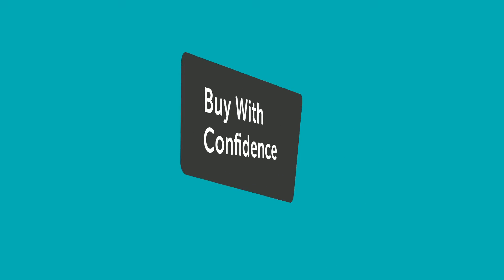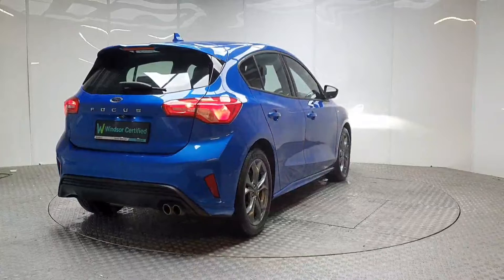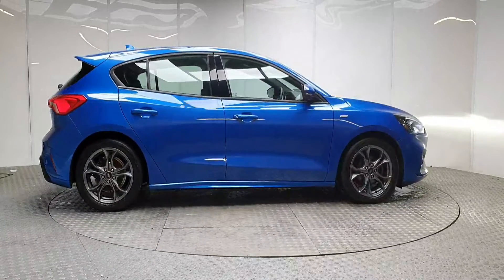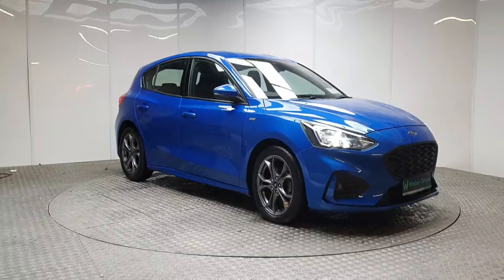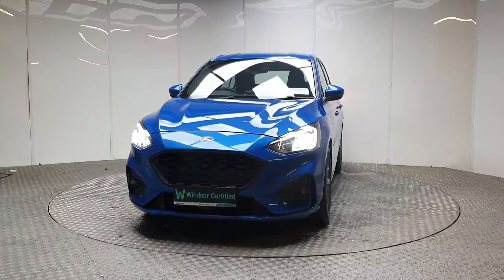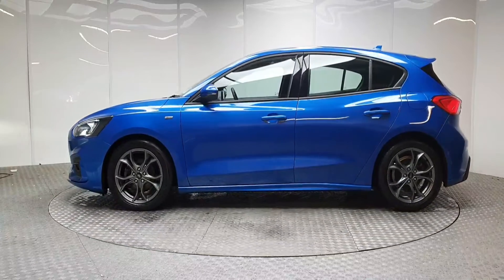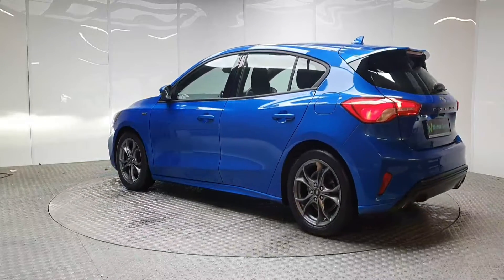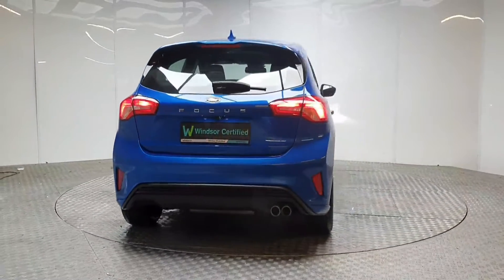201D9678 - 2020 Ford Focus ST-LINE 5D 1.5TD120 S6.2 30,995